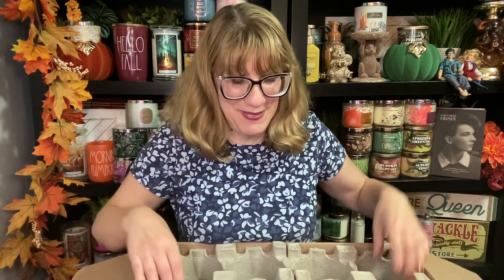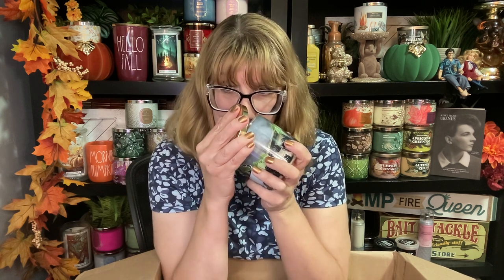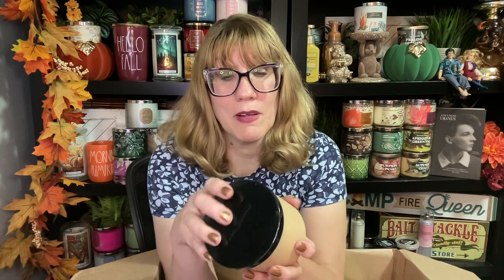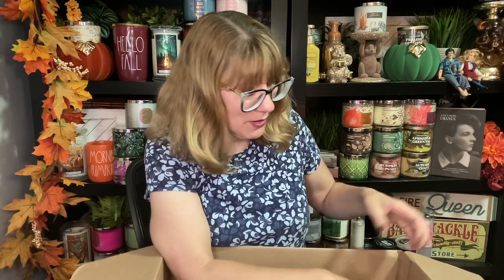GOOSE CREEK HUGE New Fall Candle Haul - WOW!